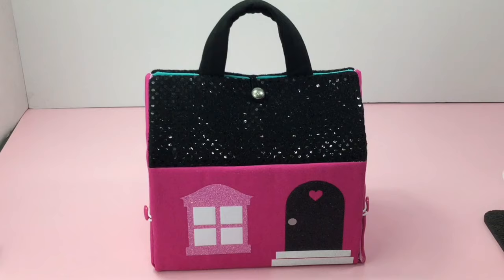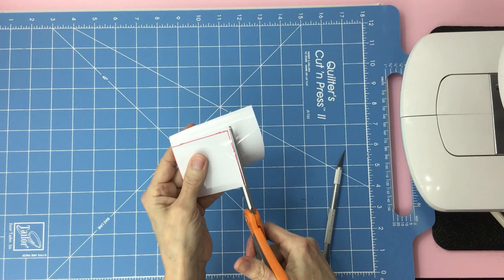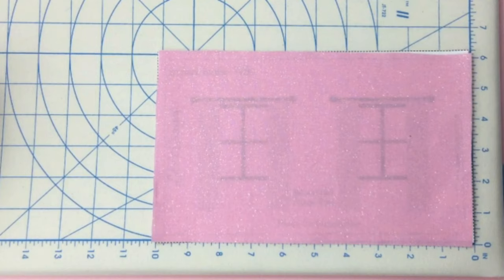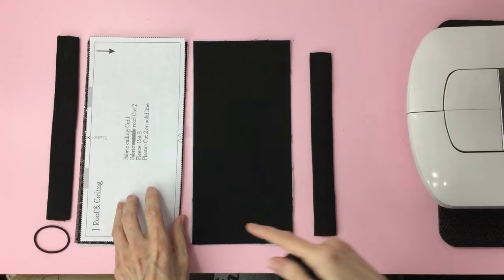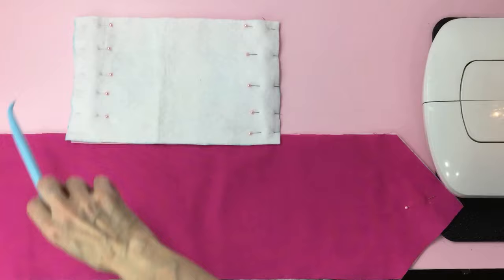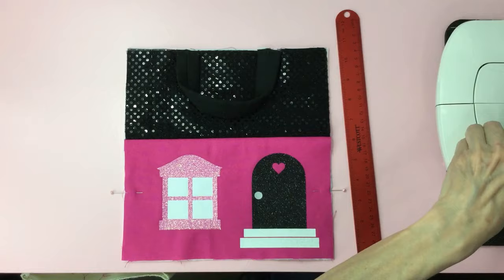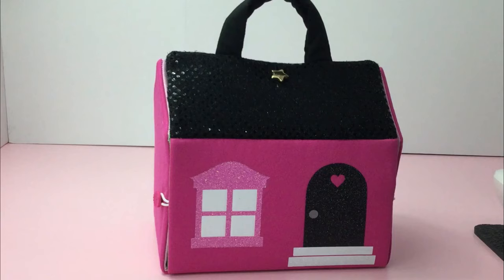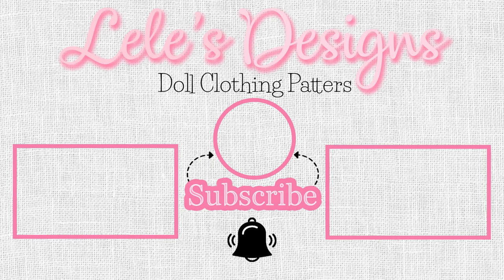DIY LOL Doll Miniature DollHouse Purse 🏠 Free PDF Pattern Easter Basket 2021 idea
some of the instructions are missing in this video as it was pulled due to music copyrights. I just re-posted this video with full instructions

How to make LOL surprise Dollhouse. This Dollhouse is portable so you can take it on the go. This is the perfect size house for the LOL dolls as well as Polly Pocket, Sylvanian family, Barbie mini, Disney Mini, Barbie Club, etc.
This will make a great Easter basket
I am including the free pattern that is in a zip file

as well as SVG and PNG to cut out the window and doors

🌸LIST TO THE ITEMS I USE IN ALL MY VIDEOS
🌸June Tailor Quilter's Cut'n Press
🌸Cricut Explore Air 2 Mint
🌸Fiskars Silicone Craft Mat
🌸Light Box

🌸Heat Transfer Translucent Pink
🌸Heat Transfer Pink, Lt Pink, Black, White and Silver
🌸Heat Transfer White and Black Glitter
🌸Heat Transfer Gold Glitter
🌸L.O.L. Surprise!!
🌸L.O.L. Surprise! O.M.G. Neonlicious Fashion Doll